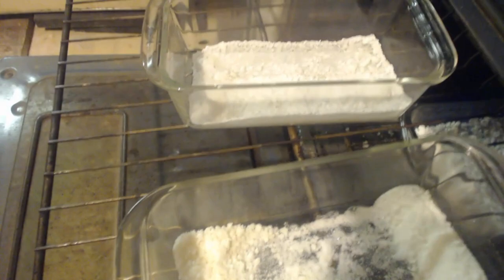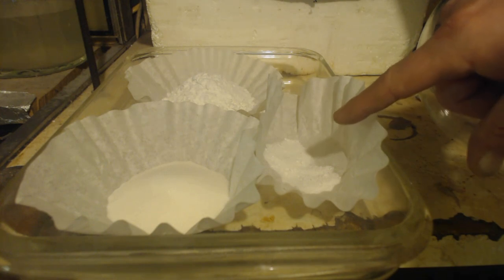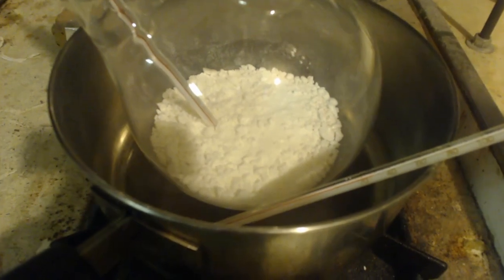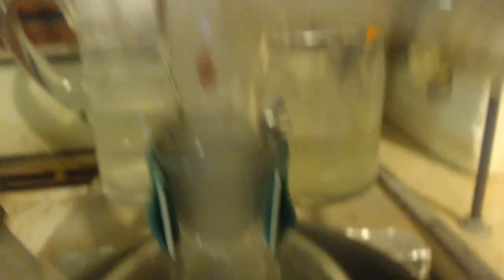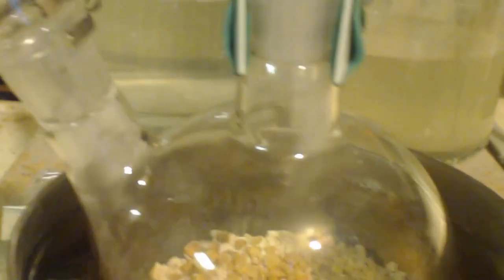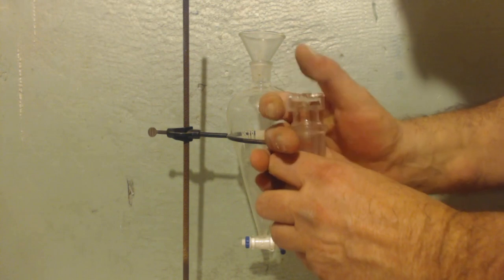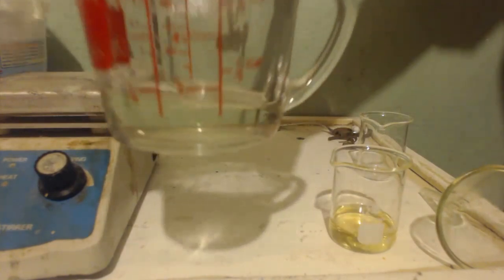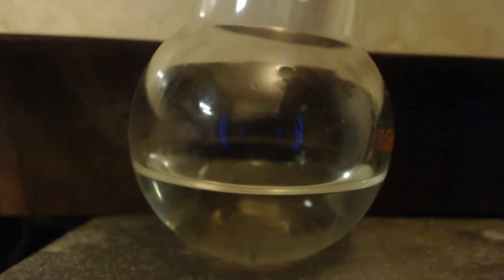NITROETHANE SYNTHESIS (NaEtSO4) FAILURE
I probably should have dried the NaEtSO4 under a vacuum so it was BONE DRY.   Then used a mortar and pestle to crush the mixture of NaEtSO4/NaNO2/K2CO3 so the chemicals were INTIMATELY MIXED.  Oh well, next time i will If you want to help my channel survive then please buy a shirt at ….Link to JBSC shirts
Link to Old man's ramblings channel .My suggestions are I have 2 guesses to solutions on my mistakes with the experiment in the video above. (1) I should have used a vacuum to remove the ethanol of crystallization off the NaEtSO4 COMPLETELY instead of just using heat and only mostly removing the ethanol of crystallization from the NaEtSO4. Also i should have used a mortar and pestle to crush all the chemicals together intimately with each other before the reaction. (2) If it still did not work then in the next attempt i would try NOT to remove any of the ethanol of crystallization from the NaEtSO4. I would leave the mono ethanol of crystallization on the NaEtSO4 and use it as is. I would still dry the NaEtSO4 so it was crunchy and bone dry but not enough to drive off the ethanol of crystallization. Also i would use a mortar and pestle to crush all the chemicals together intimately with each other before the reaction. (3) If those 2 ideas did not work i would add a small amount of water to the pot before heating and try to steam distill the nitroethane off with the water. And if that did not work i would add a stir bar and enough water so i could stir things up in the pot and try to steam distill out the nitroethane. And if that did not work i would probably give up and look else where. I looked up some videos if you want to check them out